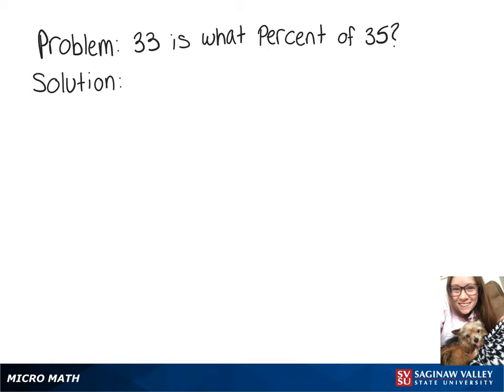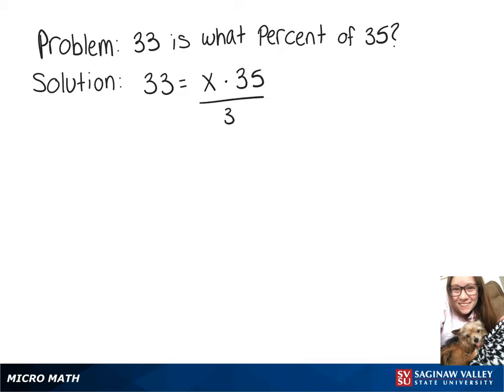Percentage: 33 is what percent of 35?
Problem: 33 is what percent of 35?